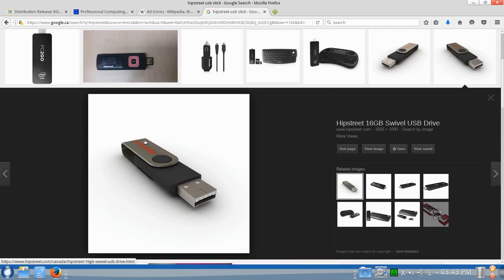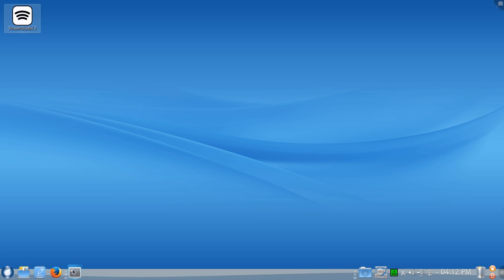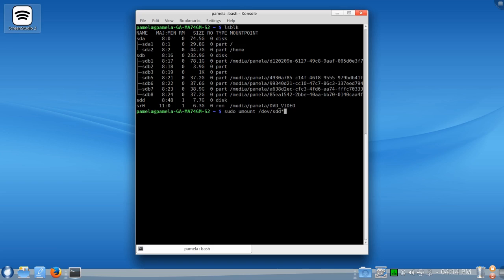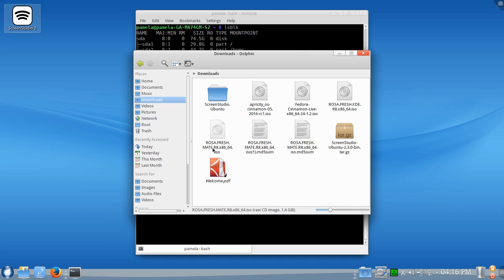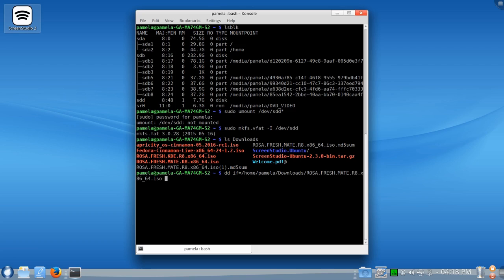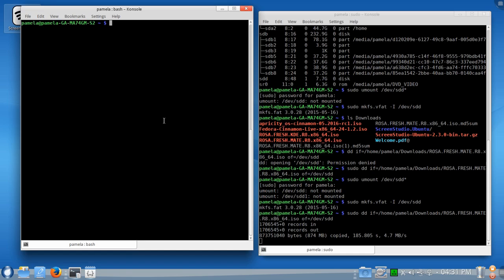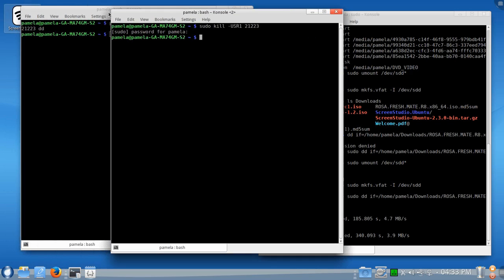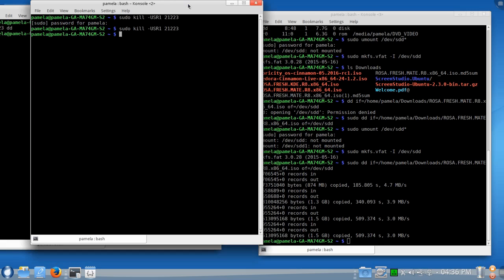dd Command In Linux For Creating Live USB Devices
Creating Live USB devices is often problematic for numerous PC users - Finding the correct software application for the user's operating system can be a difficult and demanding task. The dd command "standard installed Linux software" is likely available via your Linux terminal and this dd command can solve a host of your Live image writing to USB devices issues. Watch howtopam show you how to utilize the Linux dd command to create a boot-able Live USB device that works every time.